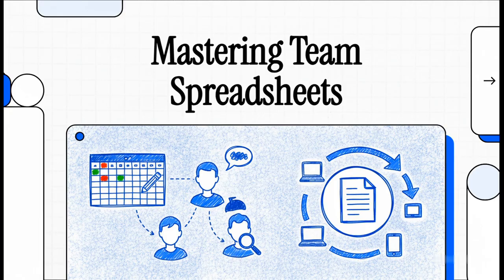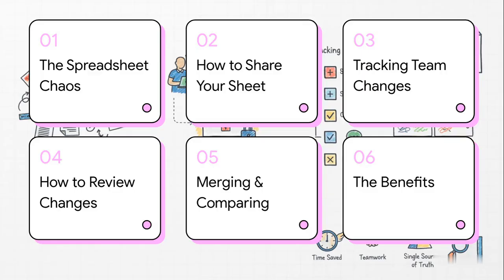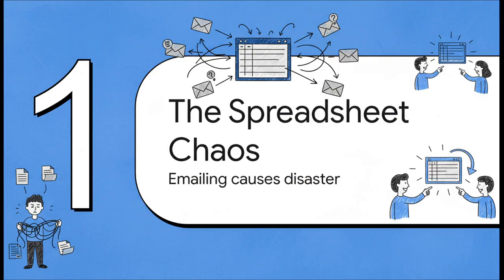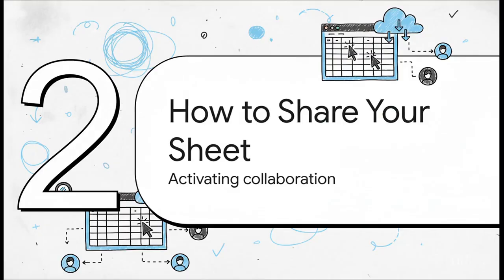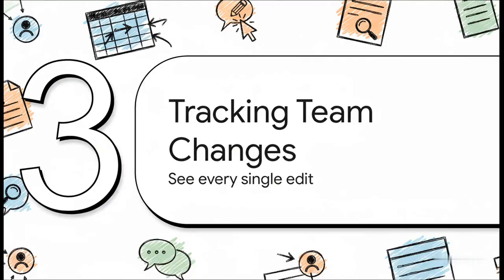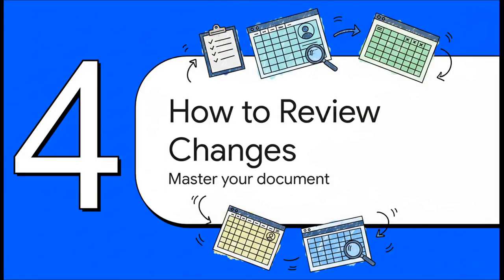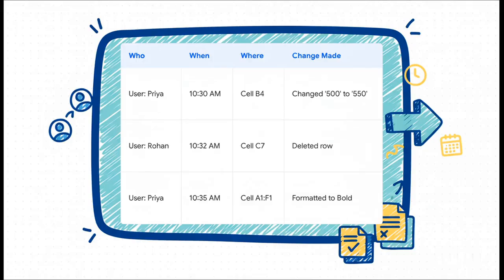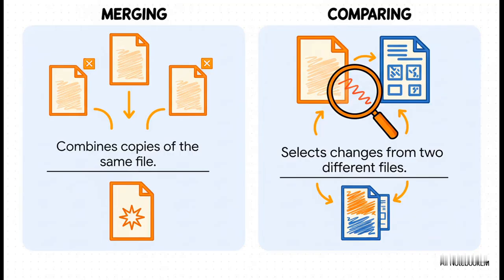SHARE & REVIEW || Electronic Spreadsheet || Class 10 IT-402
Unlock the full power of your spreadsheets! In this quick explainer, learn how macros can automate boring, repetitive tasks in Excel or Google Sheets—saving you time and making your workflow error-free. Whether you’re tired of doing the same formatting over and over or looking for ways to boost your productivity, this video has you covered. Discover what macros are, how to record your first one (no coding needed!), and how they can instantly transform your spreadsheet experience.

Stop wasting time—make your software work for you. Try recording a macro today!